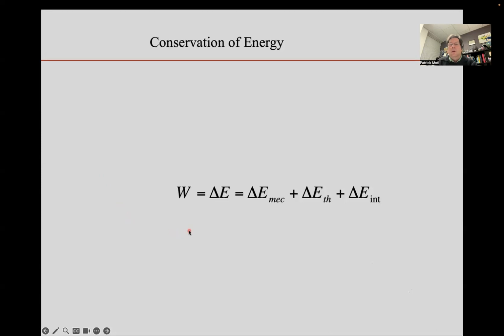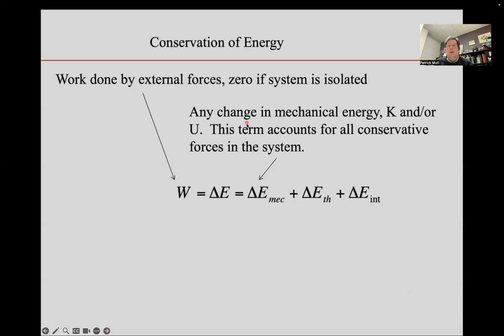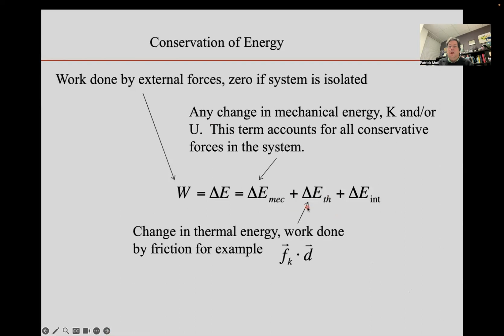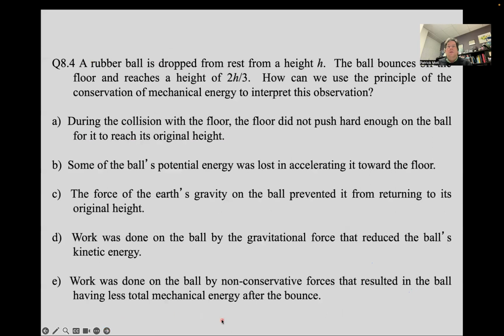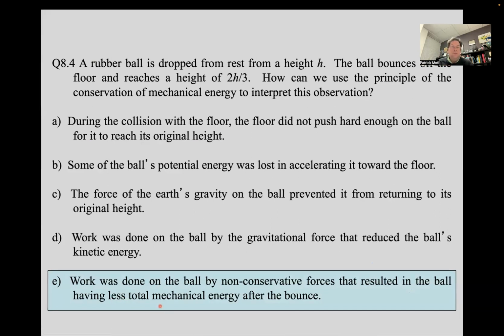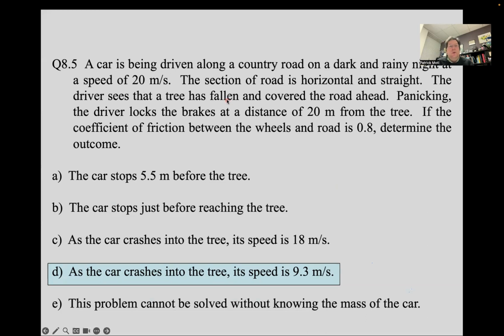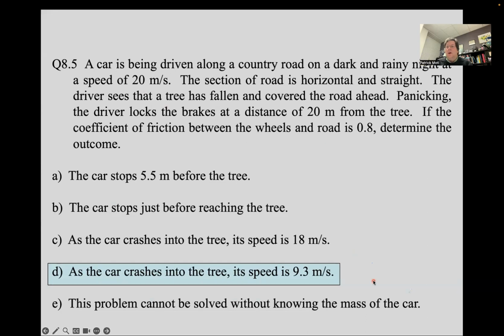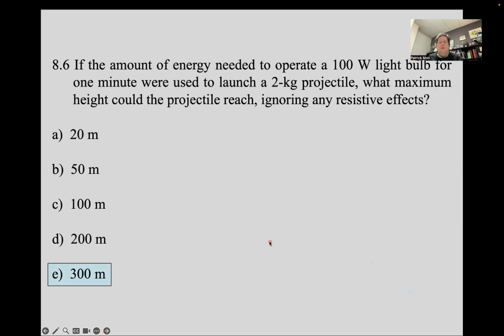Conservation of Energy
An introduction to conservation of energy in our book's notation. The work done by external forces equals the change in energy. The change in energy can be reflected in a change in mechanical energy, a change in thermal energy, and/or a change in internal energy.